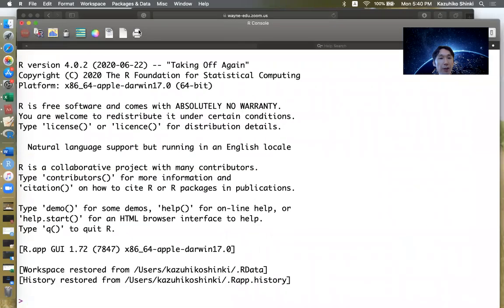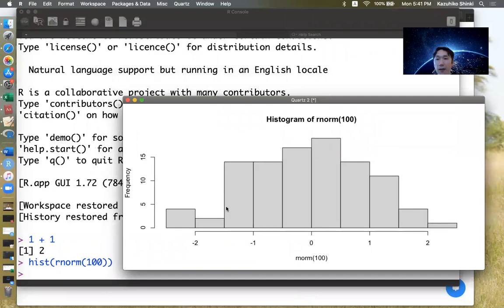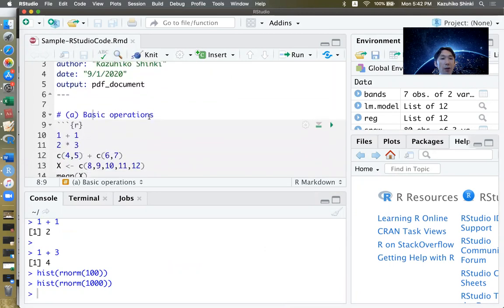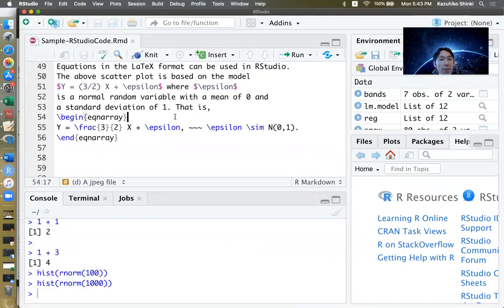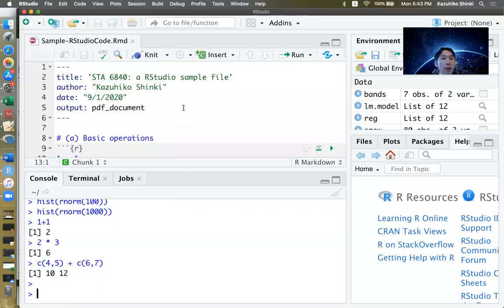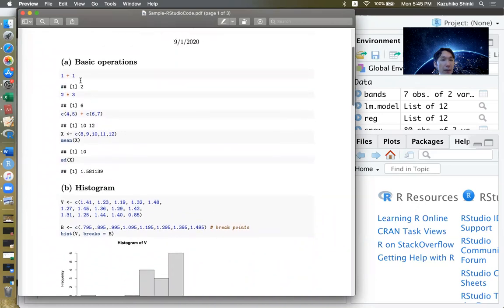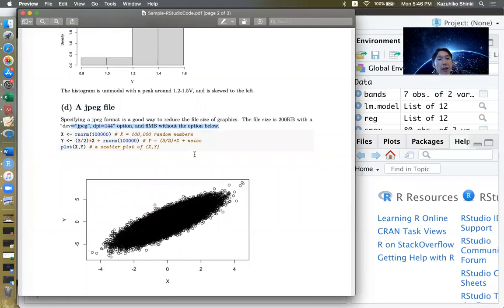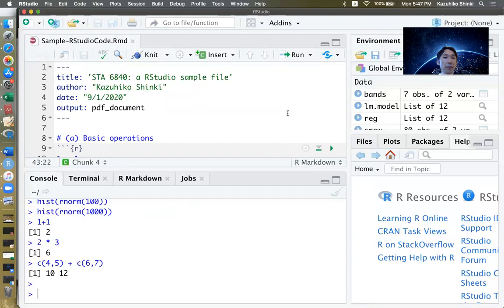6840-09-02-3: Chapter 0 - How to use R and R Studio?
Do Quiz-09-02-3 in Canvas under Assignment tab.
Due at 11:59 pm on 9/3 (Th). Two attempts at maximum.